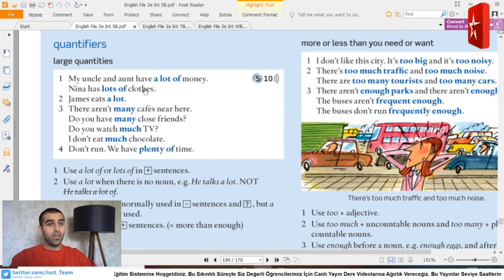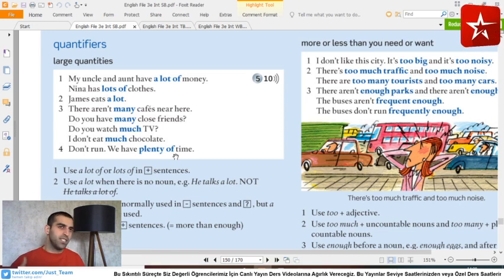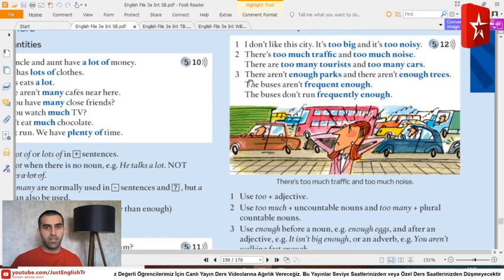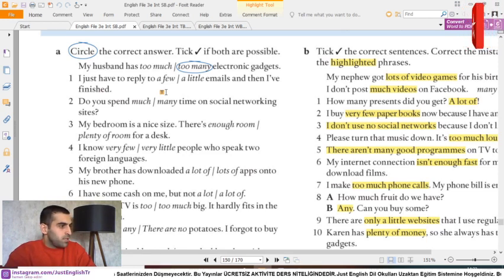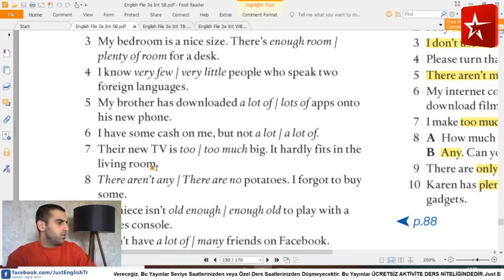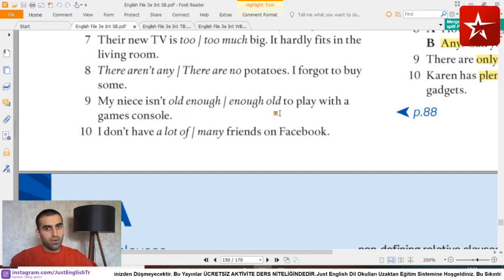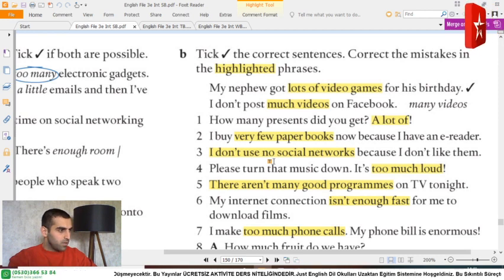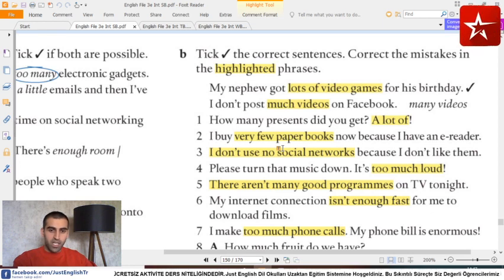Intermediate Lesson 11: Quantifiers - Part 1 - Live Class